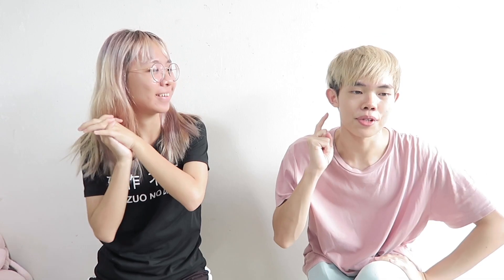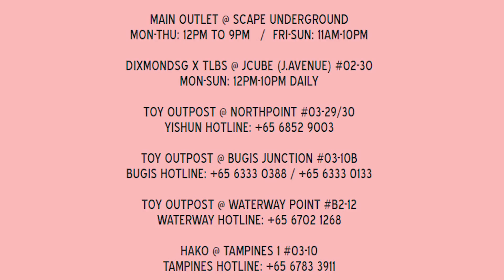CHEAP AND EASY HAIR DYE (DIXMONDSG REVIEW)